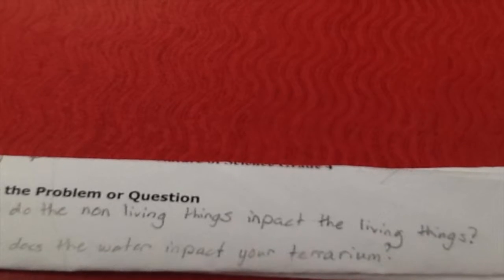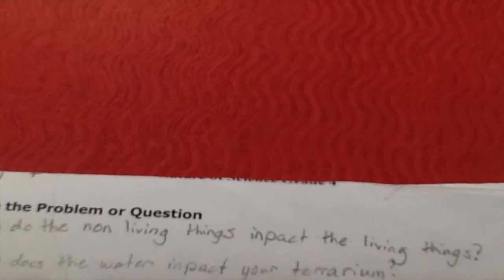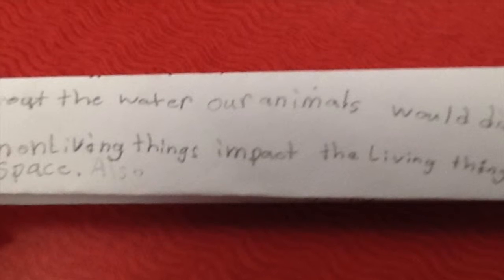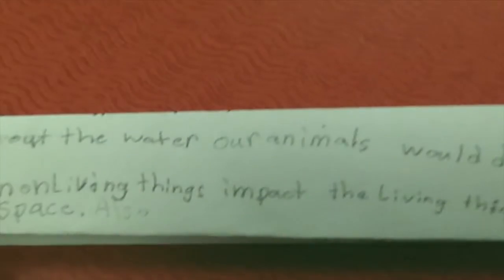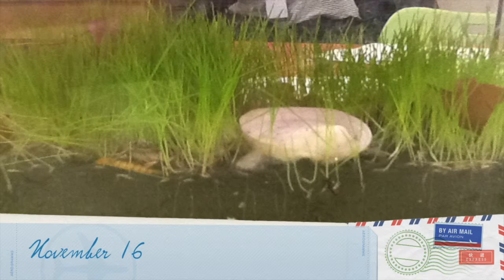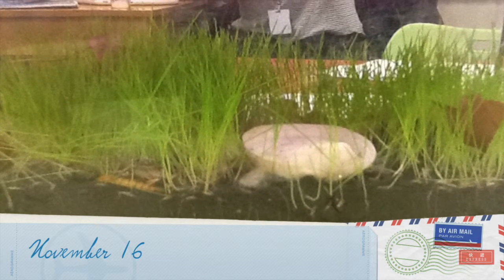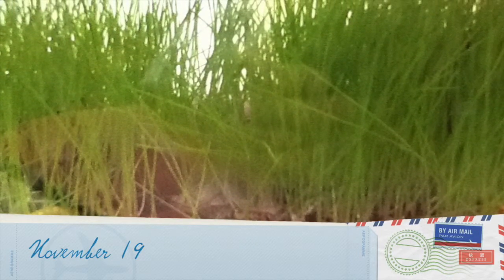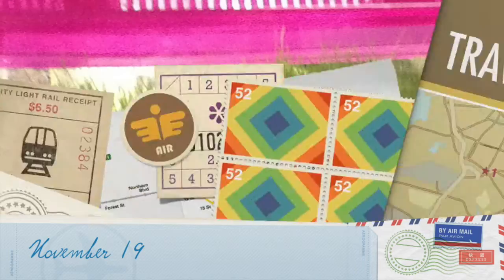2015-2016 Terrarium Group 1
This video is about Terrarium 1